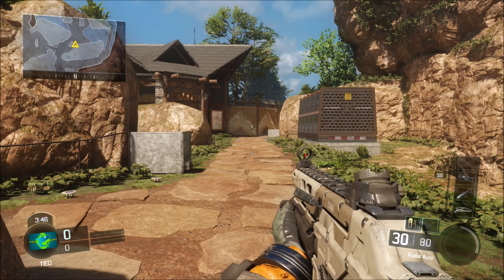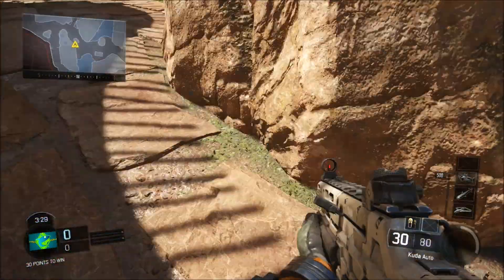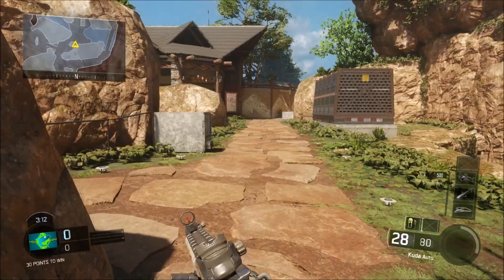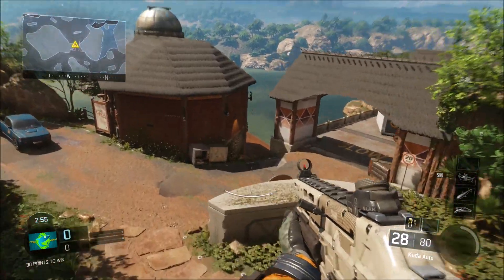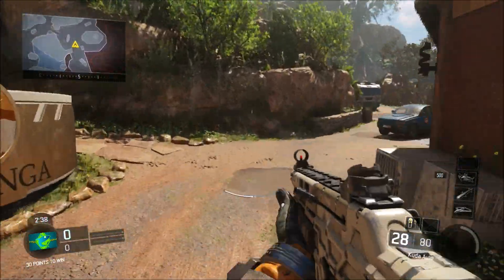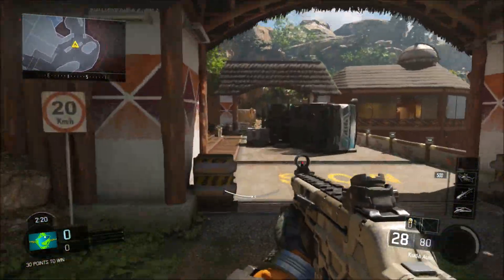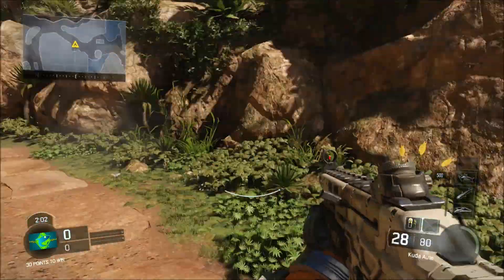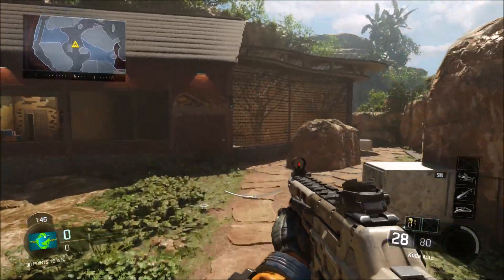MOVE TWICE AS FAST in BLACK OPS 3! UNLIMITED SLIDE BO3! @TmarTn @Drift0r INSANE TRICK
whats up guys! today i go over a really cool movement technique in black ops 3! you can have an unlimited boost slide with your thrusters which is crazy and super effective! i hope this helps you out! - overtflow aka thrust overt of thrust nation